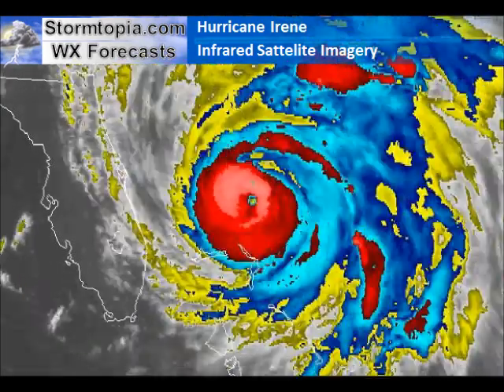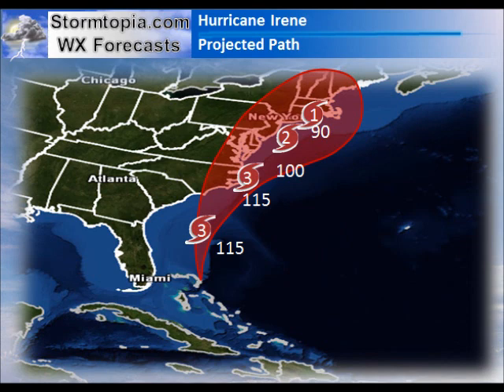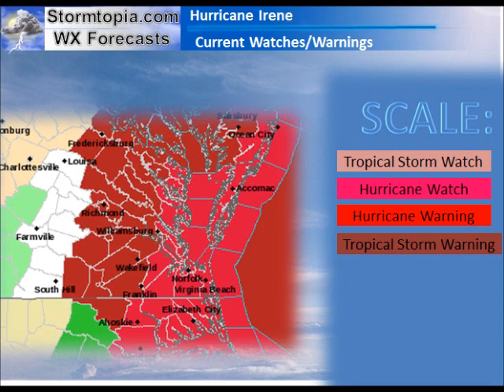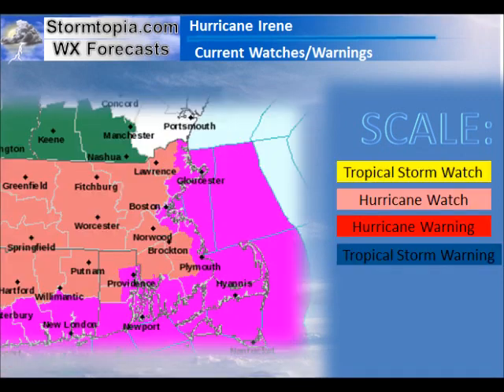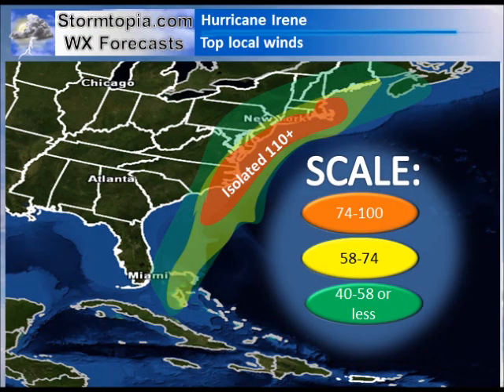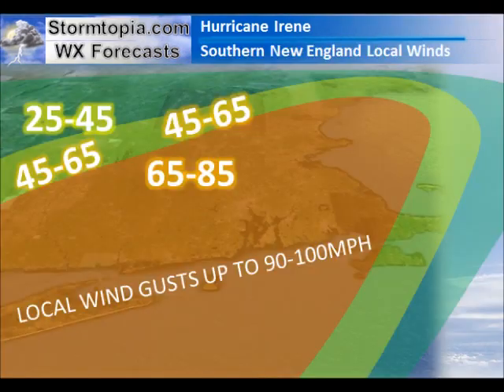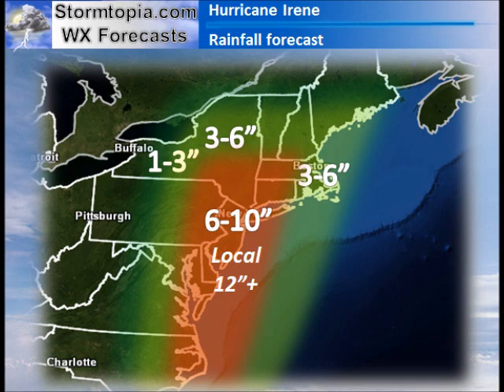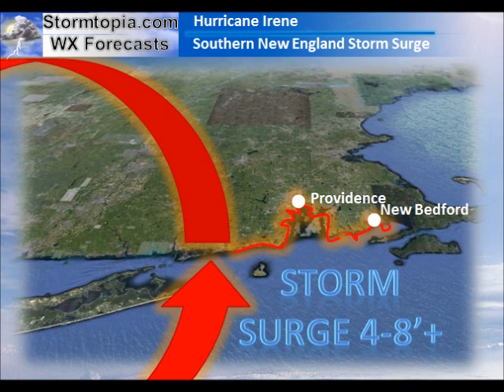August 26 -- Up to 12" of rain and 100mph on the east coast expected --